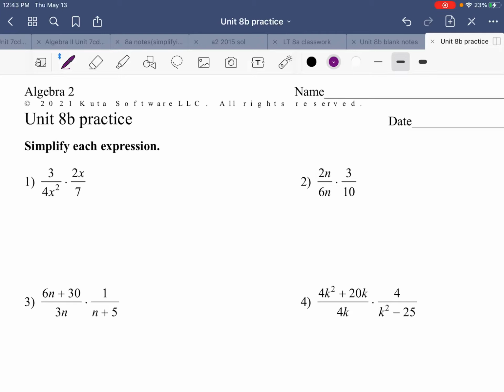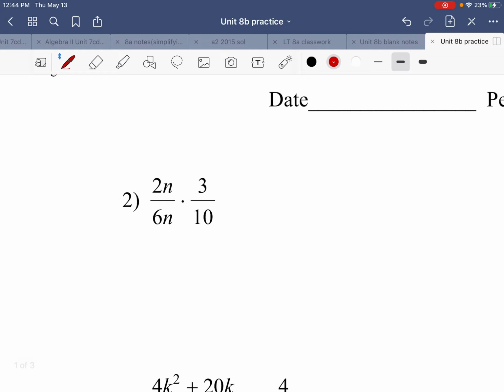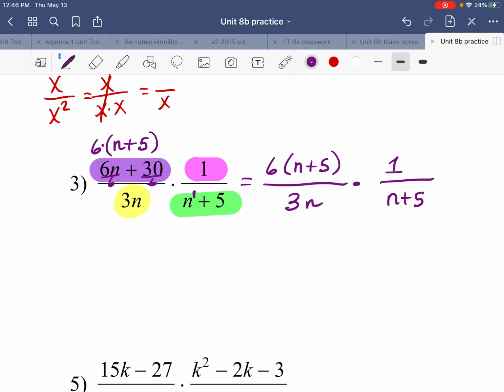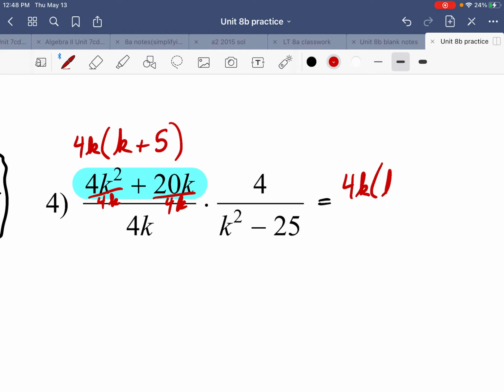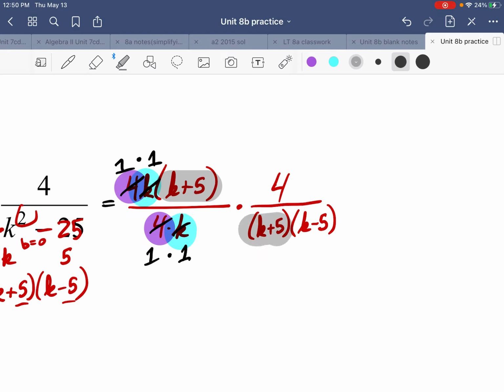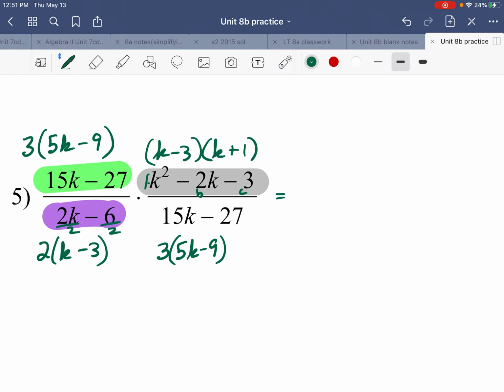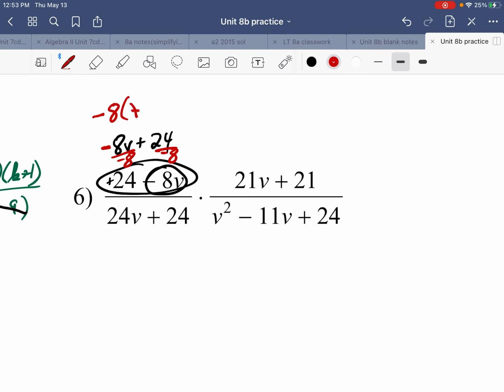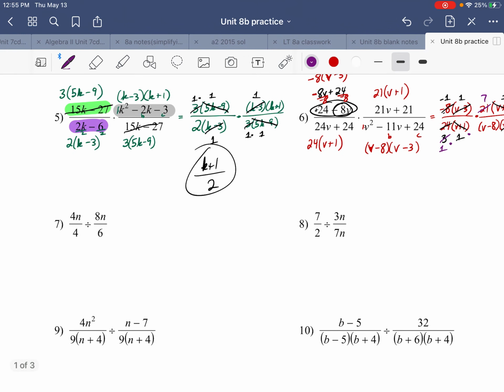Unit 8 b #1-6 practice answers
Simplifying with multiplying rational expressions